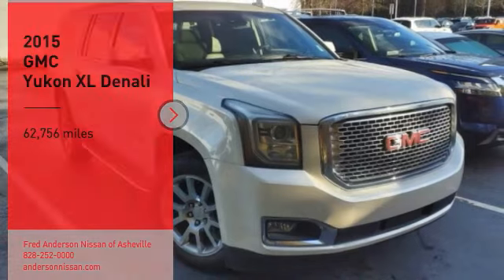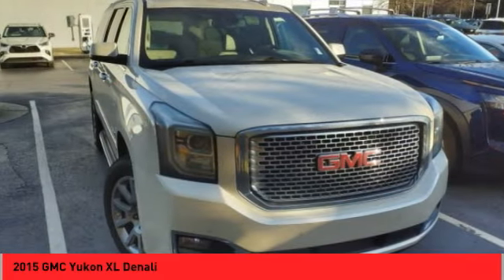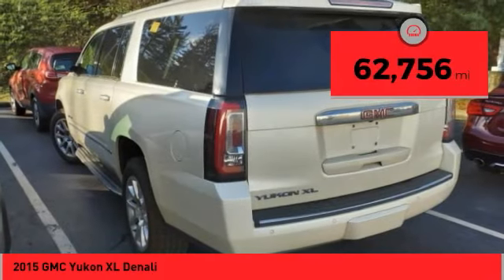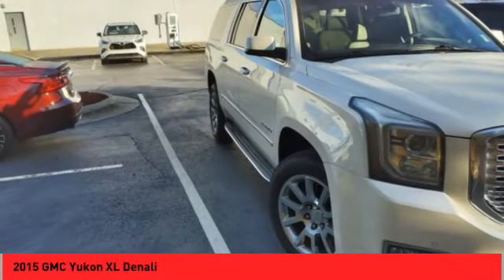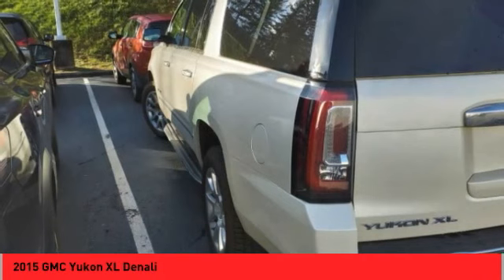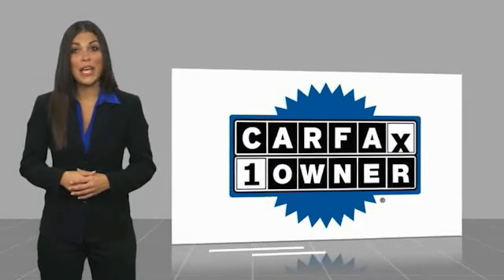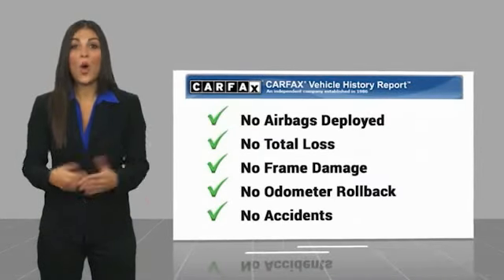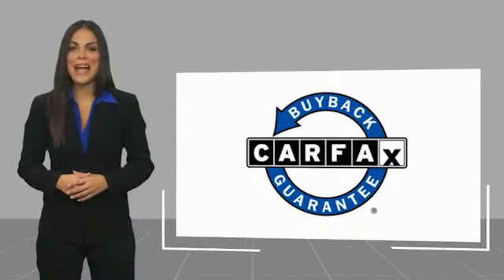2015 GMC Yukon XL Asheville NC PC217843Q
2015 GMC Yukon XL Denali

Recent Arrival! CARFAX One-Owner. 2015 GMC Yukon XL Denali White Diamond Tricoat **Available at Fred Anderson Nissan of Asheville. Call us today at **, LOCALLY OWNED AND SERVICED!, Sunroof, Heated, Leather, Memory Seats, Aux Audio Input, Alloy Wheels, Bluetooth, Keyless Entry, Back Up Camera.4WD 8-Speed Automatic EcoTec3 6.2L V8 Odometer is 54610 miles below market average!Awards: * 2015 KBB.com Brand Image AwardsQualifying Non-Certified Used Nissans bought here and serviced at a FAMILY STORE receive our FULL ANDERSON FAMILY PLAN at NO COST to YOU! Our full family plan includes: 3-Day Vehicle Exchange*Lifetime Oil Changes*Lifetime Service Loaners (with $300+ Service)*Lifetime Car Washes(with Service)*MUCH MORE! (Value exceeds $1,000 in first years of ownership) Call us at , go or visit us at Fred Anderson Nissan of Asheville - 629 Brevard Rd Asheville, NC 28806 to learn more! Our # 1 goal is to help you find the vehicle you love at a price you can afford wrapped in a deal you don't want to walk away from. All prices exclude tax, tag, license, title, and registration for your state; NC inspection (up to $30 on used vehicles), and admin ($699) fees. All vehicle internet pricing is subject to change and requires standard financing through NMAC. From time to time in the transfer of data on the internet there are errors, the dealer is not responsible for errors in advertised price. See dealer for complete details.Welcome to Fred Anderson Nissan of Asheville - We're so happy you're here! Whether you stopped by because you are looking for a reliable, honest Nissan dealership in NC, or you're just browsing for your next dream car, we are ready and willing to do whatever we can to help make your experience a truly exceptional one. We typically stock over 300 new and 100 used vehicles DAILY and work with over several different banks to help ensure you get your best deal! (Production and transportation limitations beyond our